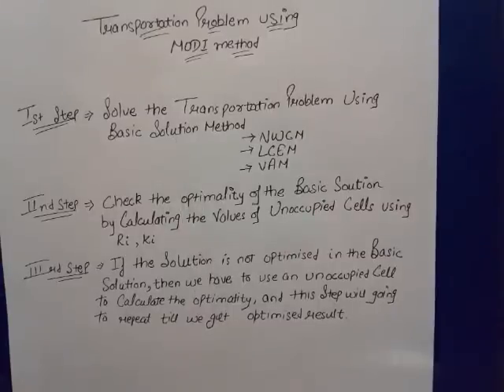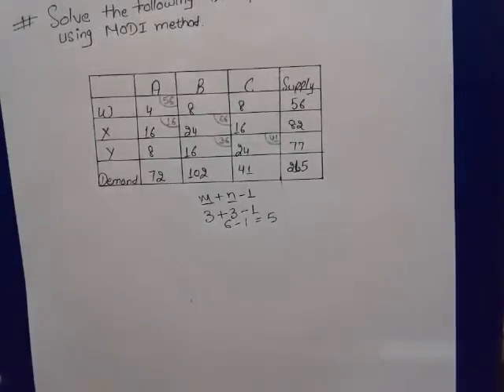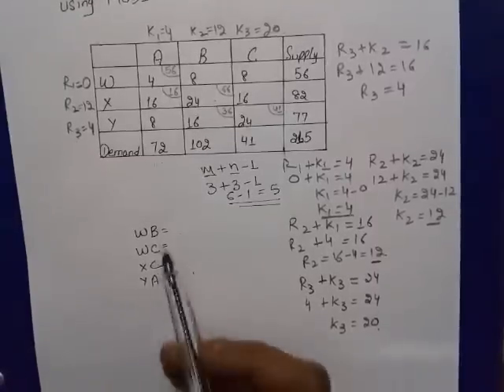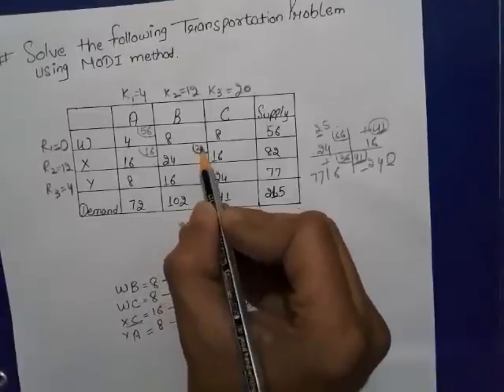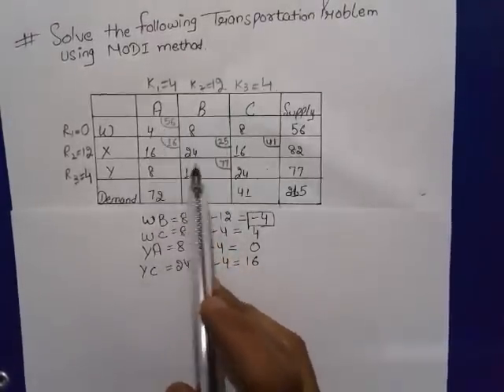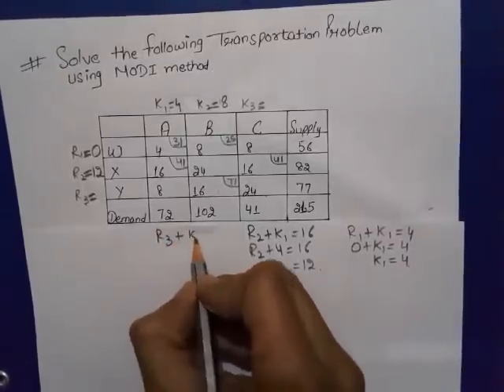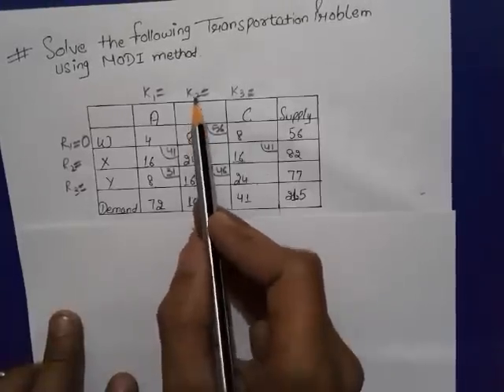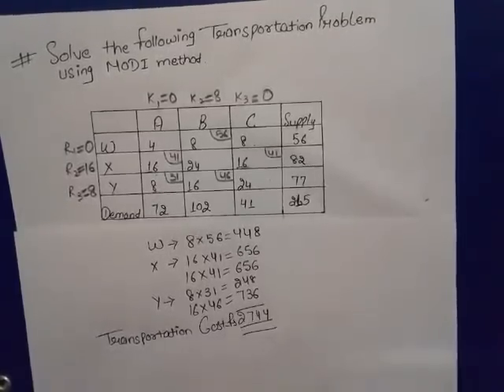Transportation Problem MODI Method In Hindi | Modi Method of Transportation Problem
This video going to provide knowledge about usage of transportation problem. It contains a solved numerical solved example which help you to understand the modi method, to solve the transportation problem/transportation theory using modi method.Transportation problem using MODI method with solved numerical example. I hope this video is helpful for you.
Modi is a modified technique used to solve transportation problem.
Here is the video about Transportation problem in Modi using vogel approximation method , optimum solution in operation research, with sample problem in simple manner. Hope this will help you to get the subject knowledge at the end. Thanks and All the best
Thanks.
JOLLY Coaching.

TRANSPORTATION,
PROBLEM
,MODI,METHOD
,MODI METHOD,MODI METHOD IN HINDI
,MODI METHOD OF TRANSPORTATION PROBLEM
,transportation problem modi method,
or
,MODIFIED METHOD
,MODIFIED METHOD OF TRANSPORTATION PROBLEM
,EXAMPLE OF MODI METHOD
,STEPS TO SOLVE MODI METHOD
,MODI Method of Transportation problem in Hindi (operation research) by Jolly Coaching
,transportation
,modi method transportation problem
,modi method transportation problem degeneracy
,BCOM